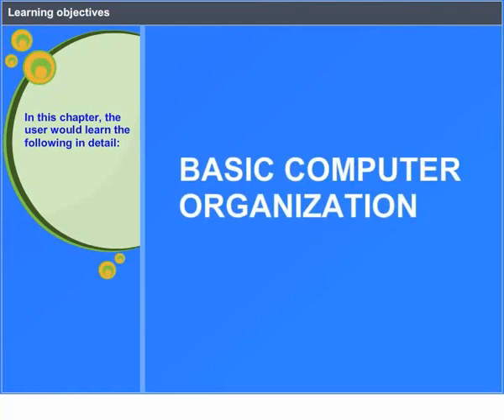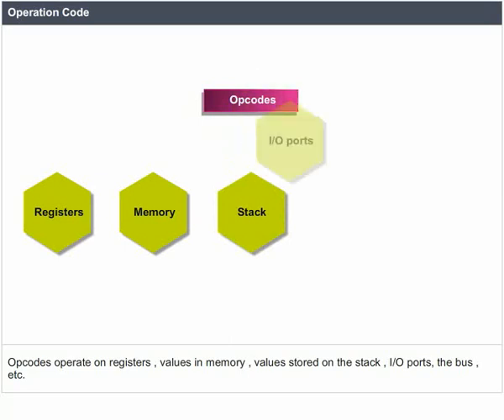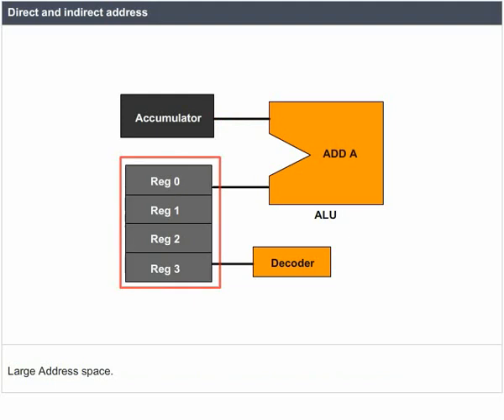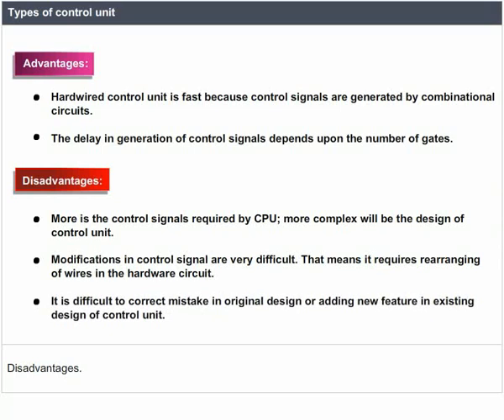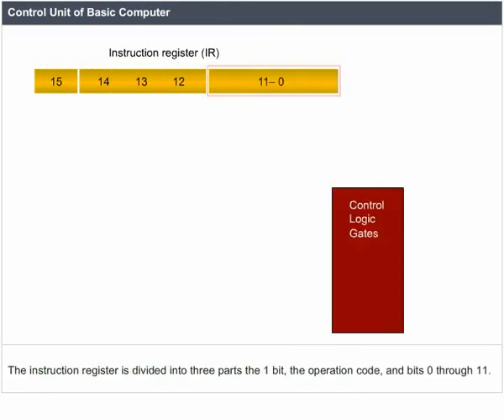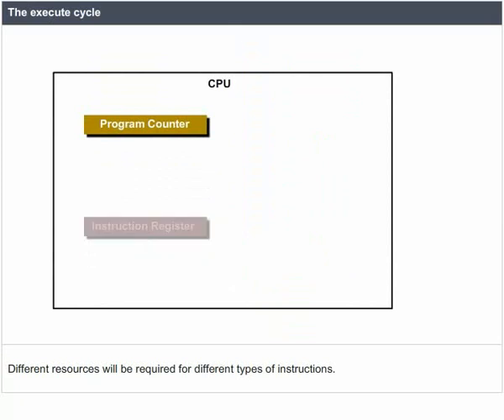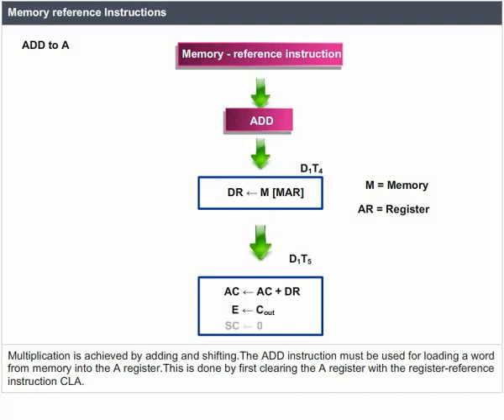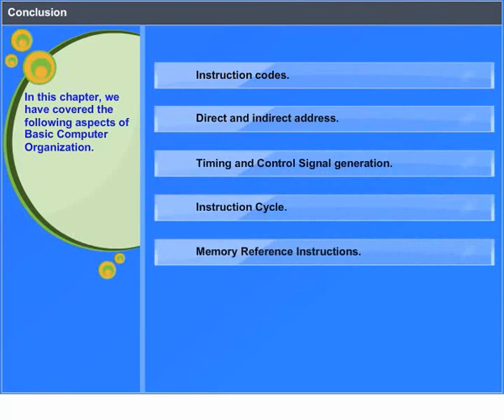A Level - CSA4 Basic Computer Organization